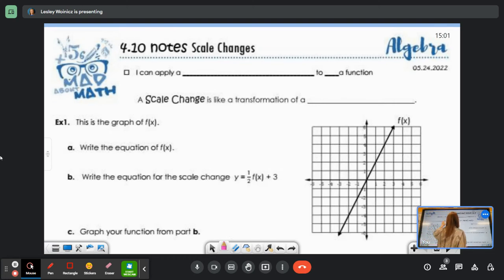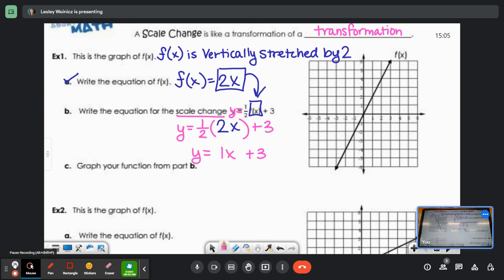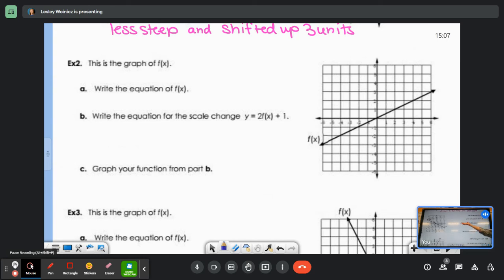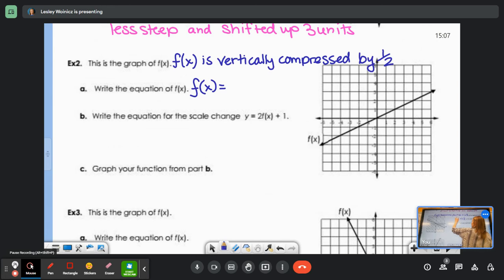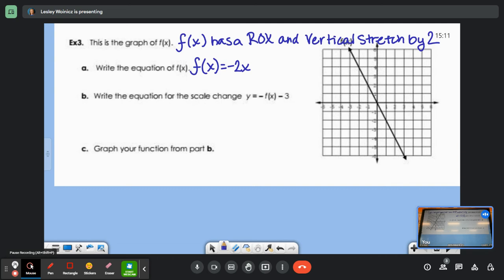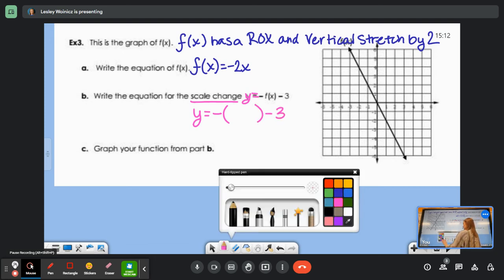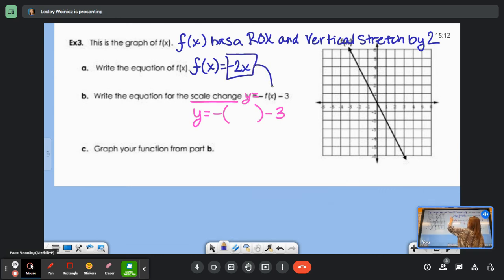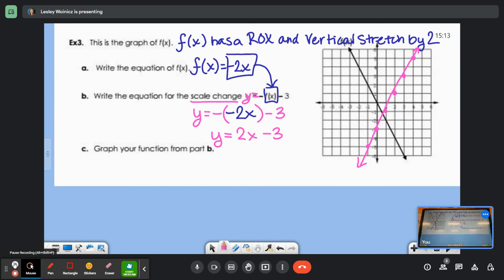4.10 NOTES Scale Changes 2223